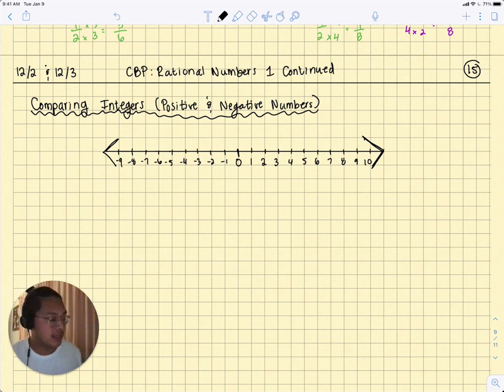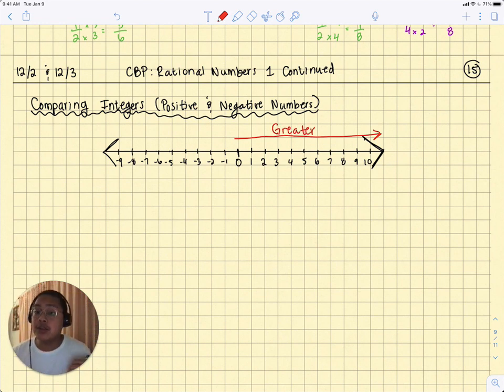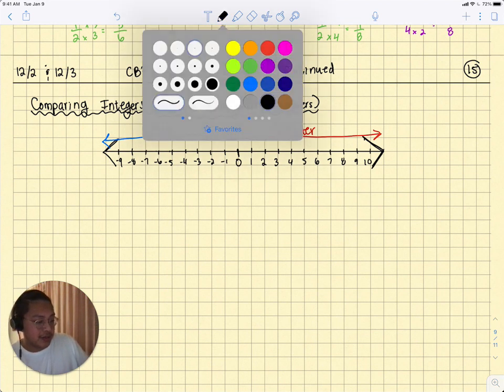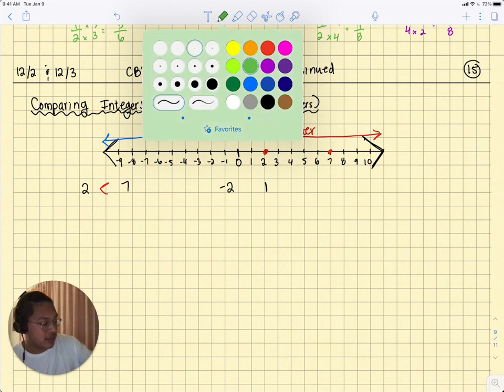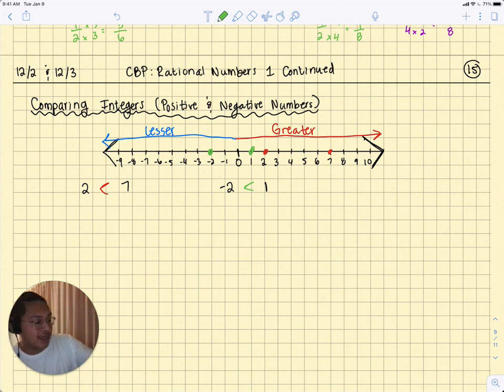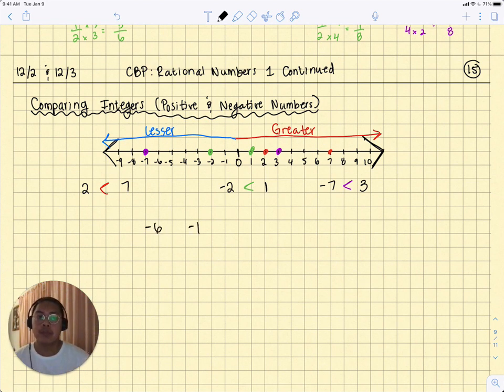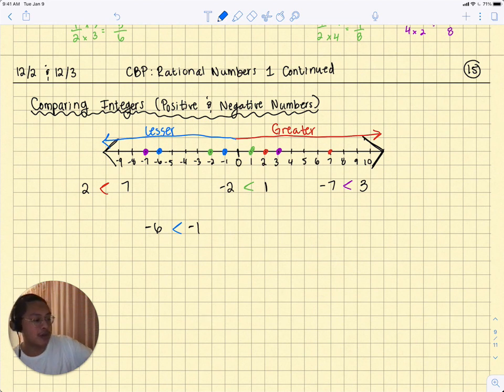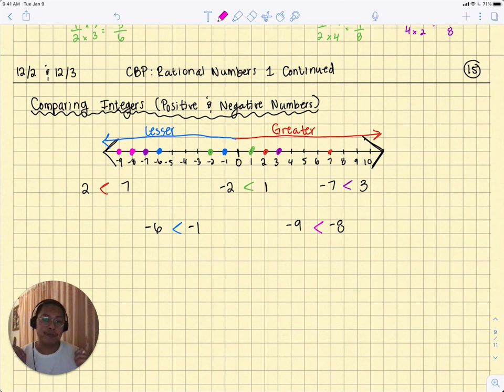CBP Rational Numbers 2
In this video, we compare integers and place them on number lines.